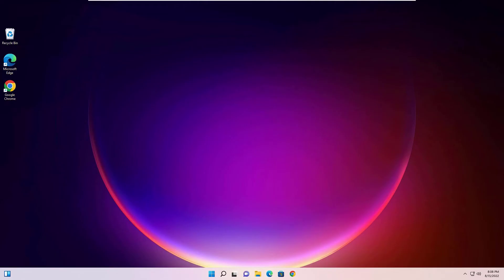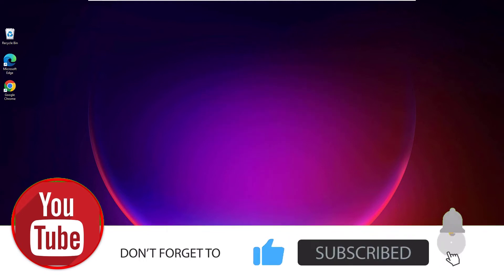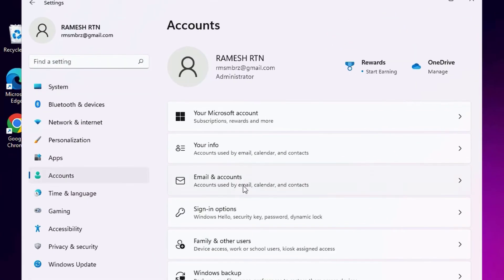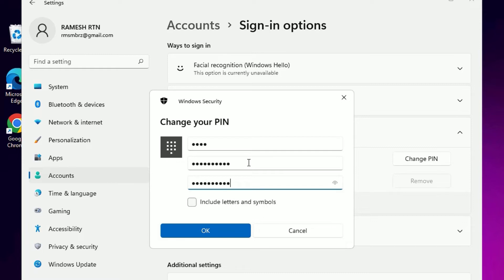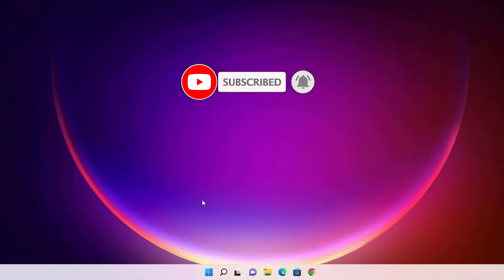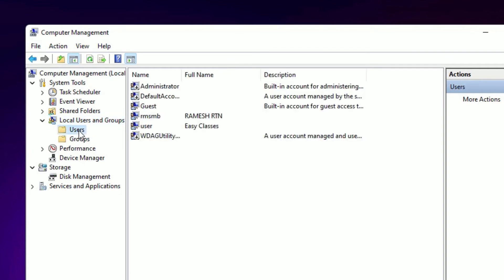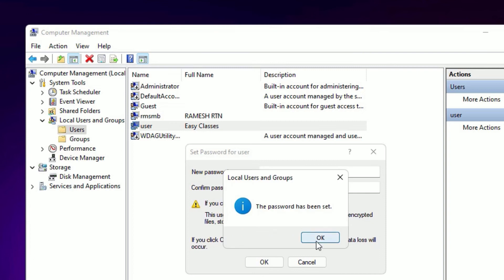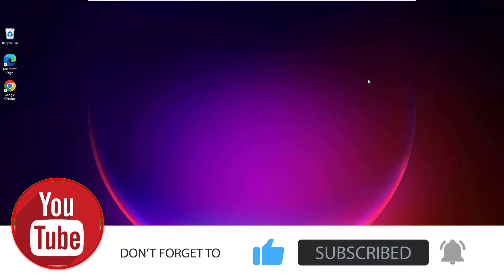How to Change Windows 11 Security Pin or Password (2 Best Methods)